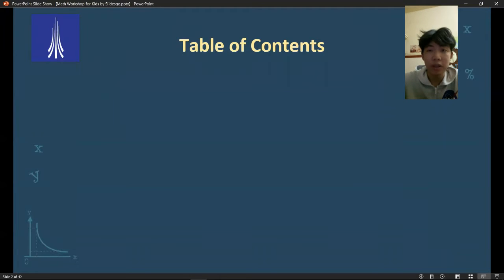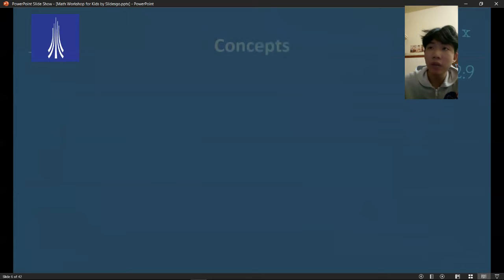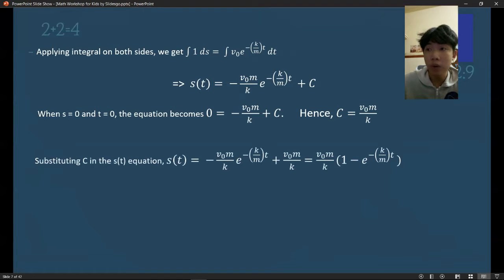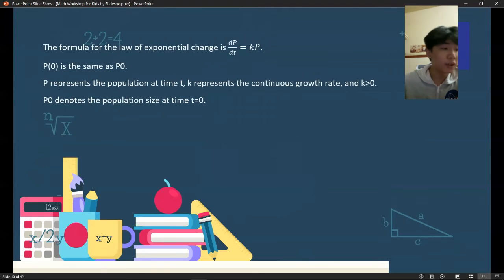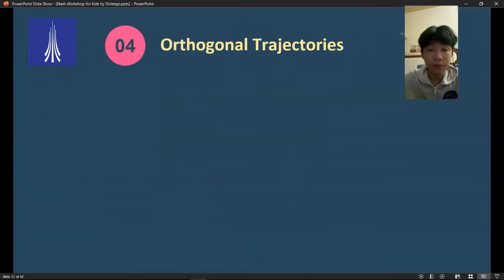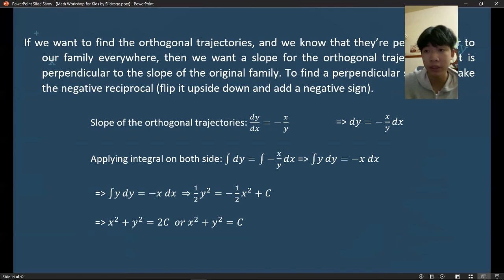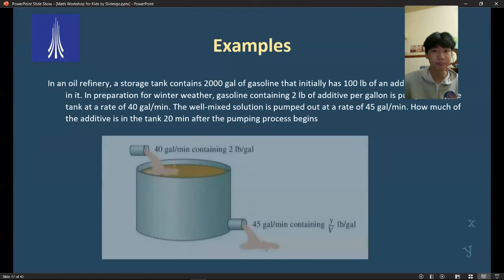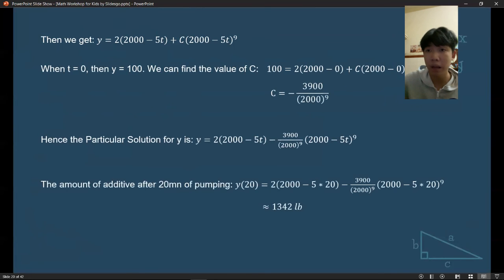Term Project M132 - 9.3 Applications of Differential Equation - Teksim Tang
In this video, I will be explaining the four main applications of the first-order differential equation.